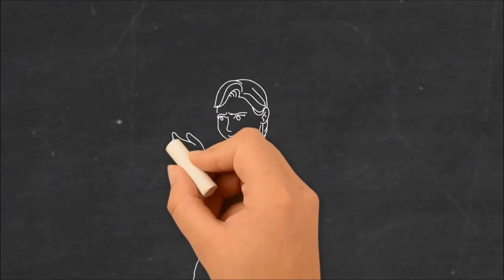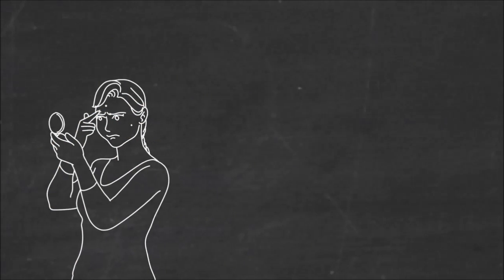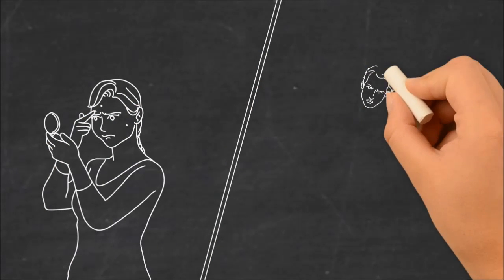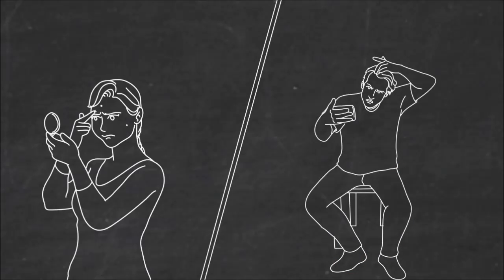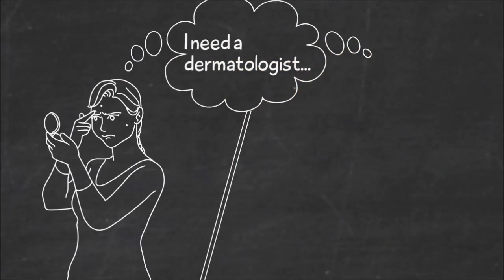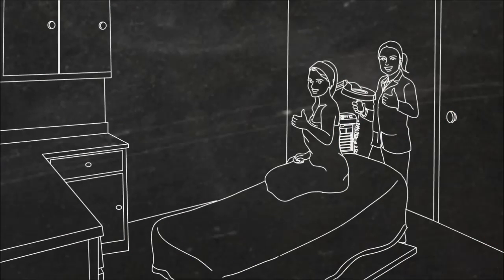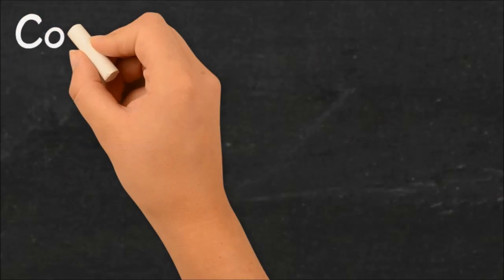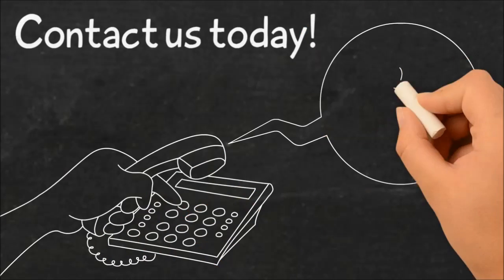My Market Image